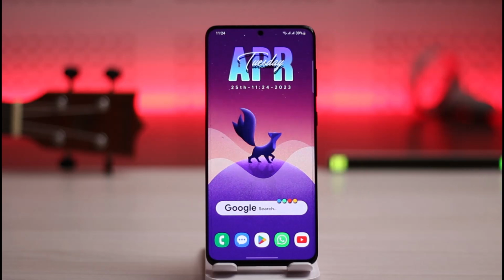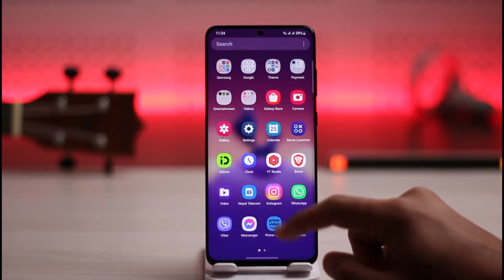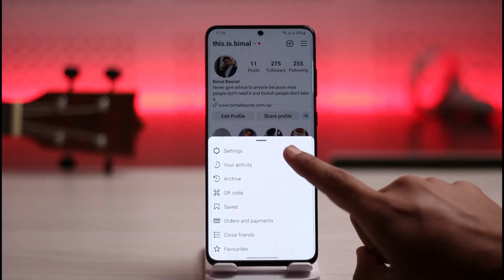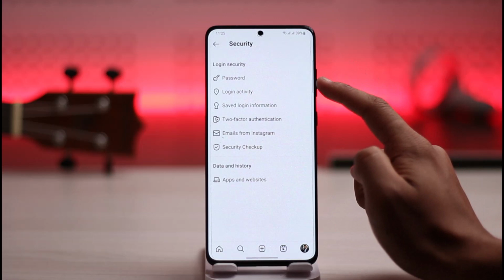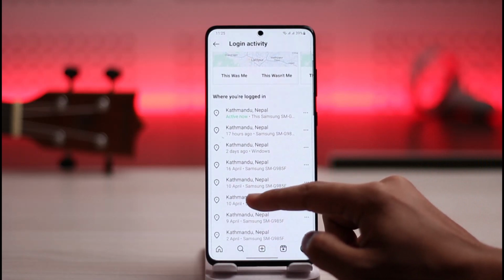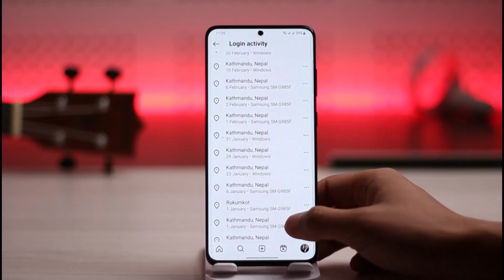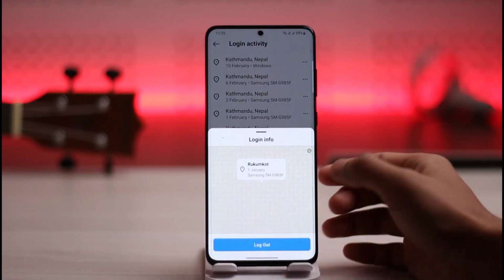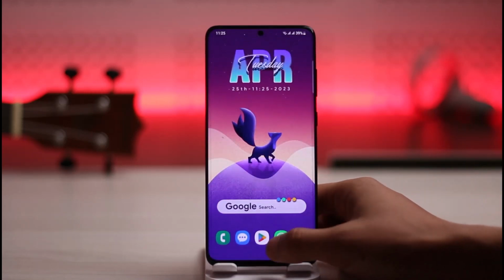How to Check Login Devices in Instagram !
This video guides you through an easy step-by-step process to check the login devices on Instagram. So make sure to watch this video till the end.

~ Chapters:
0:00 Introduction
0:12 Check Login Devices
0:57 Conclusion